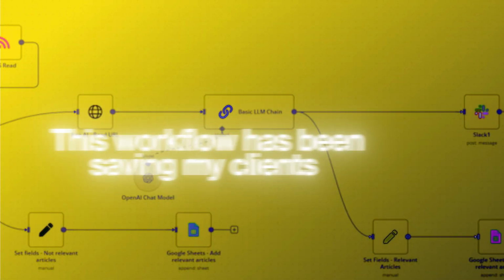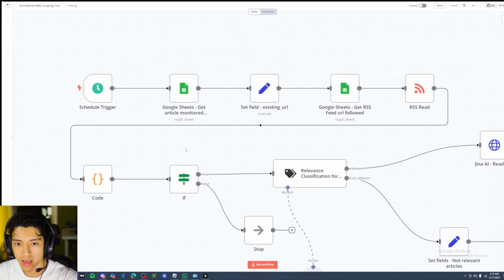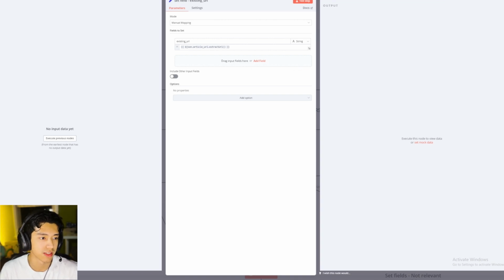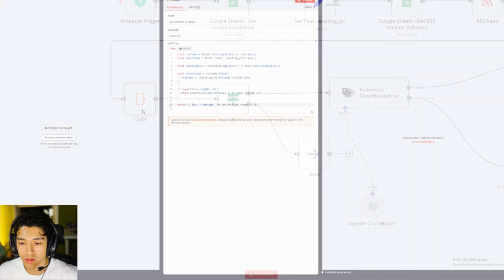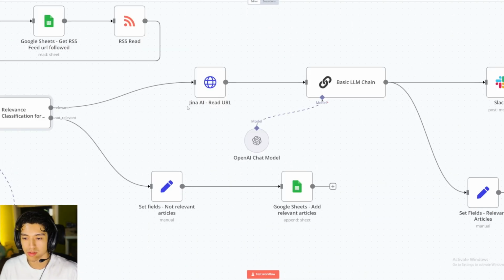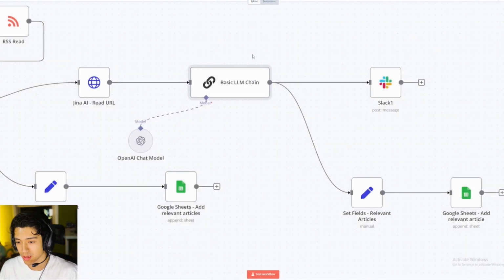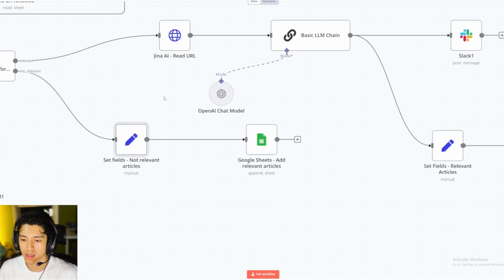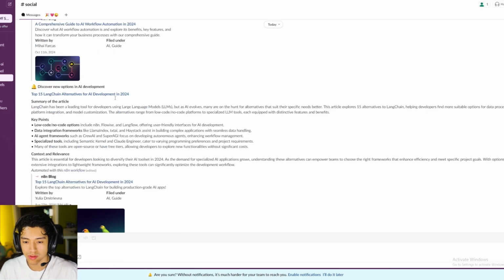Automated Web Scraping Makes My Clients $10,000/Month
See how this powerful workflow uses n8n and web monitoring to save businesses thousands in manual work costs.

With competitor price monitoring and ai automation working together, you can stay ahead of market changes effortlessly.

This system helps automate repetitive tasks, making it perfect for businesses looking to scale their operations efficiently. 🚀